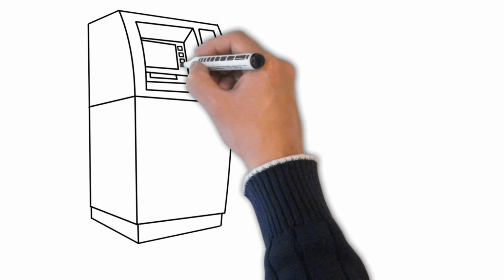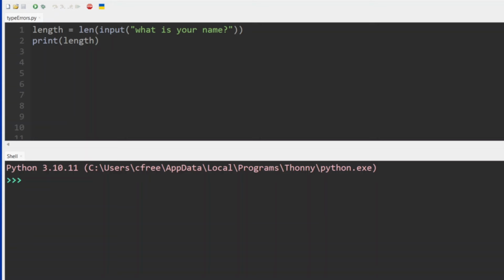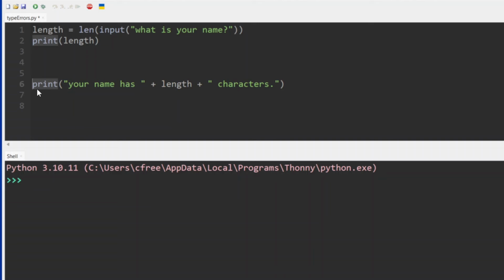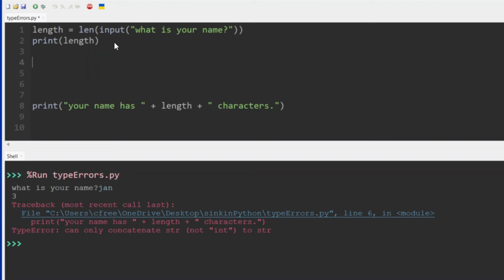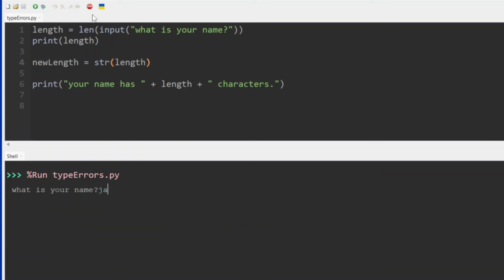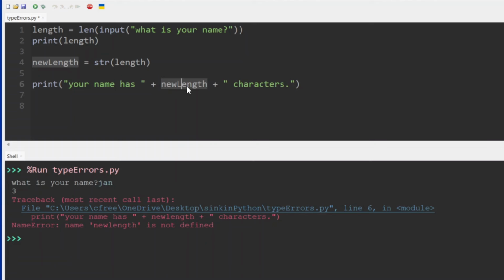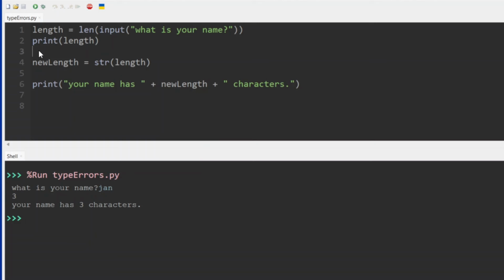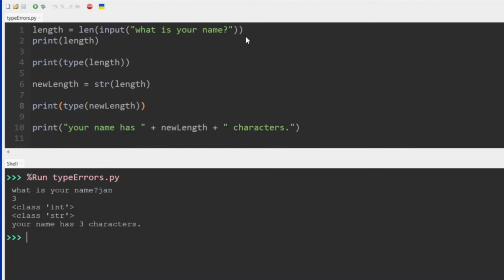Mastering Python data type errors for smooth programming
In this video, we're going to discuss how to avoid common Python data type errors and get your programs running smoothly.

Python is a powerful programming language, but like any language, it can have data type errors. In this video, we're going to discuss some techniques for avoiding these errors and getting your programs running smoothly. By the end of the video, you'll have the skills you need to stay on track and code with grace!
In this Python video tutorial, you'll learn how to avoid common Python data type errors and achieve smooth coding.Python is a valuable language for data analysis, programming, web development, and more. But like any language, it can be tricky to get started if you don't know the right way to code. In this video tutorial, you'll learn how to avoid common data type errors and write code that is both correct and easy to understand. By the end, you'll be a Python master!In this video, we're going to cover some of the most common Python data type errors and how to Avoid them. By following these tips, you'll be able to program more smoothly and avoid errors in your code!Python is a powerful programming language and it can be tricky to use all of its features correctly. In this video, we're going to cover some of the most common Python data type errors and how to Avoid them. By following these tips, you'll be able to program more smoothly and avoid errors in your code!In this video, we're going to discuss how to avoid common Python data type errors and get your programs running smoothly.Python is a powerful programming language, but like any language, it can have data type errors. In this video, we're going to discuss some techniques for avoiding these errors and getting your programs running smoothly. By the end of the video, you'll have the skills you need to stay on track and code with grace!